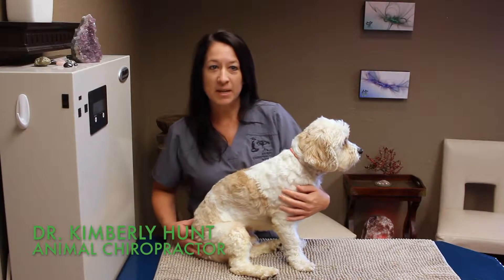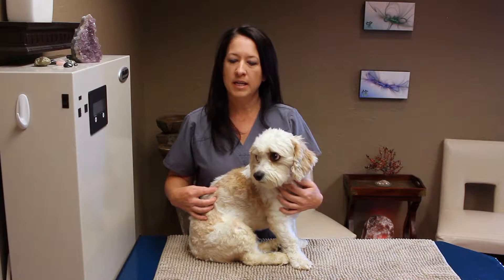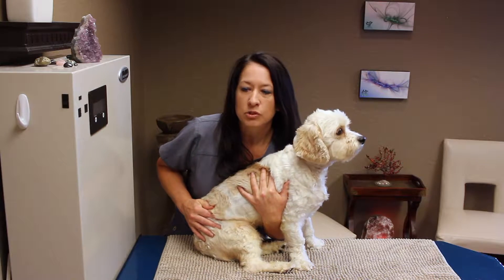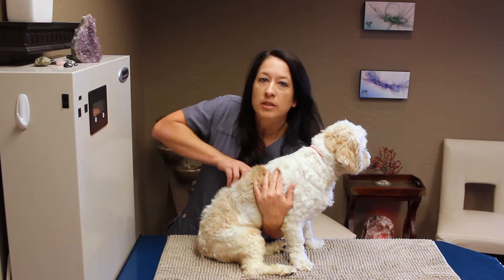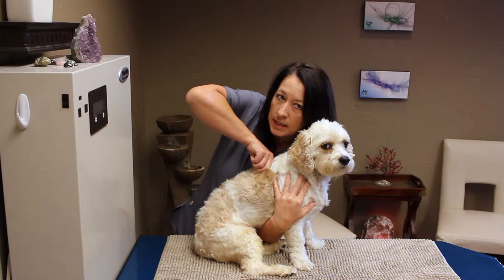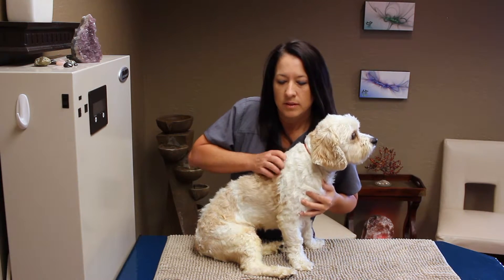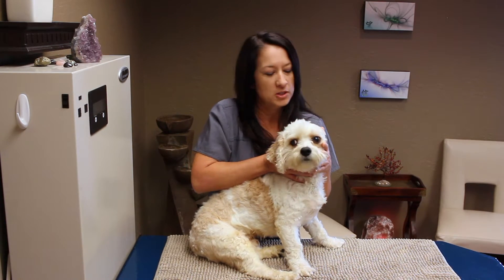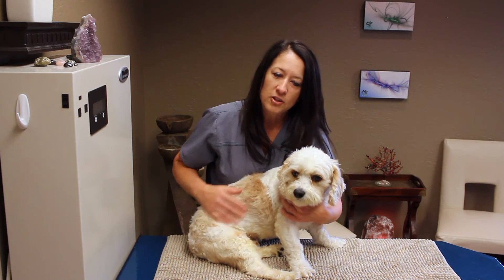Dr. Kimberly Hunt - Animal Chiropractic Demo #1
Dr. Kimberly Hunt demonstrates how to access for joint restrictions in dogs.